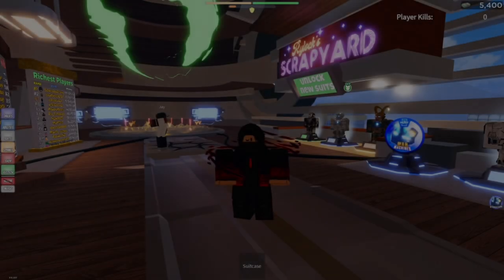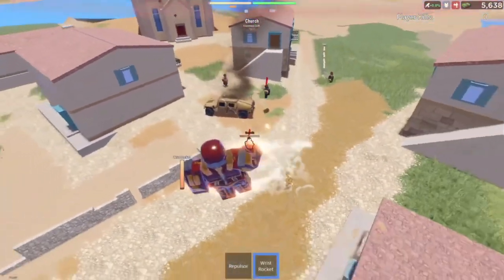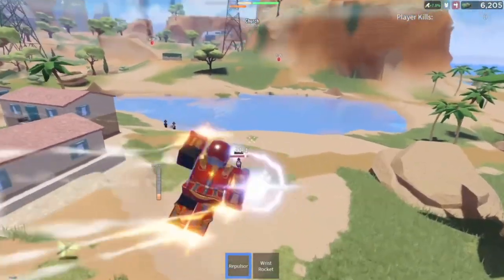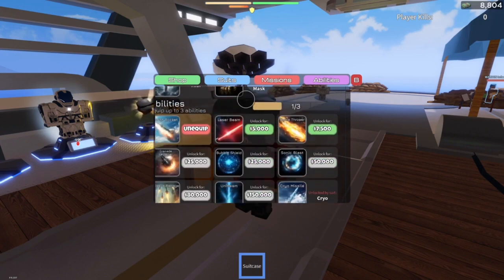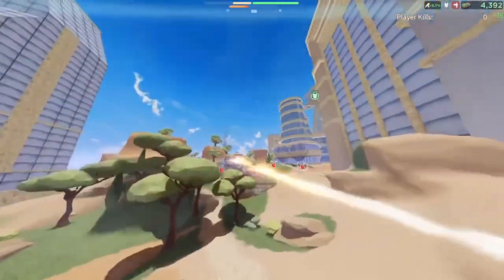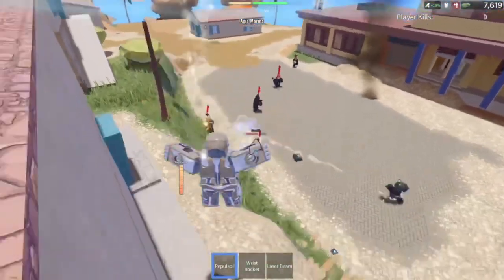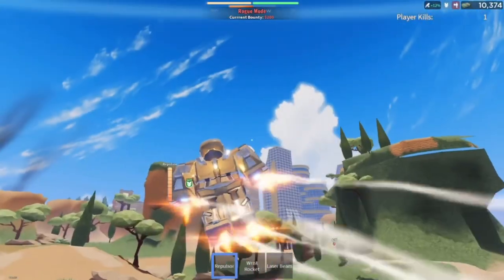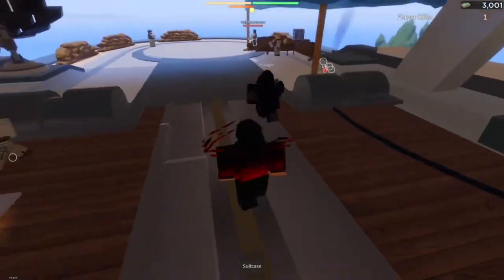WAR MACHINES! | ROBLOX